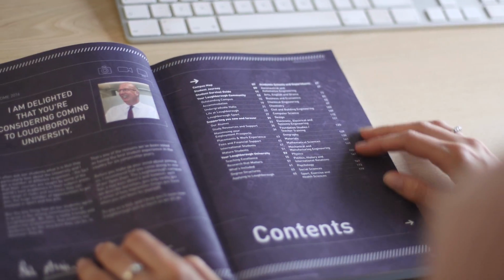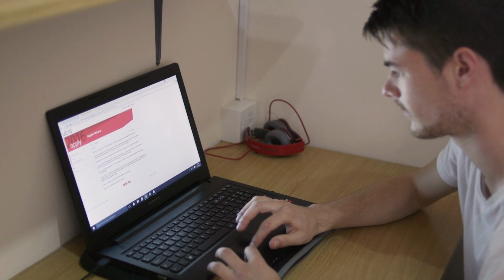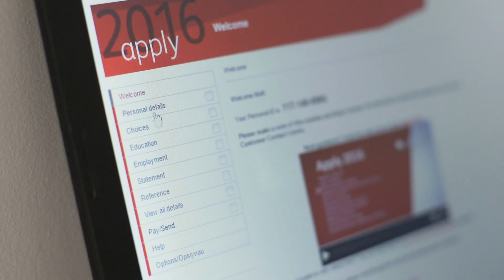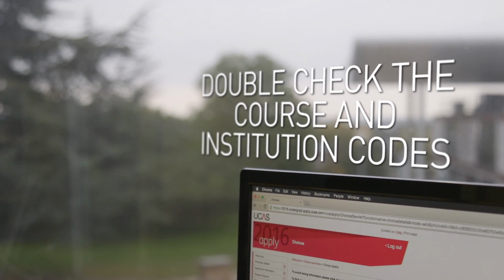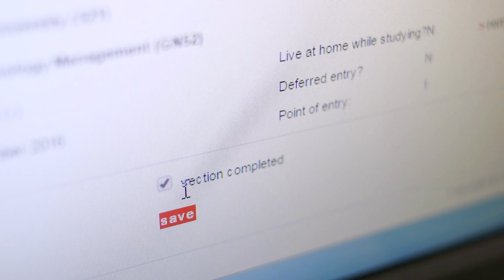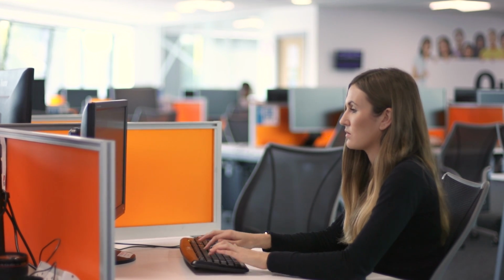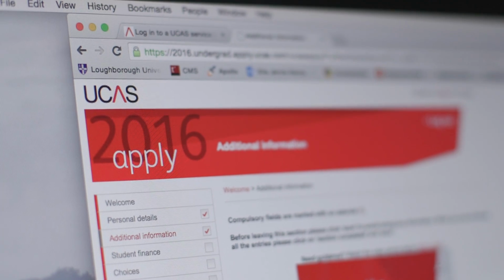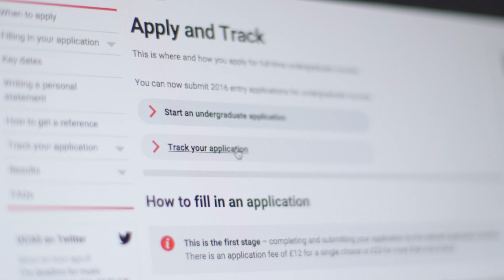UCAS Application Process - A Quick Guide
Let Kirsty Wilkinson, our Schools and College Liaison Manager take you through the UCAS application process in this quick video guide.